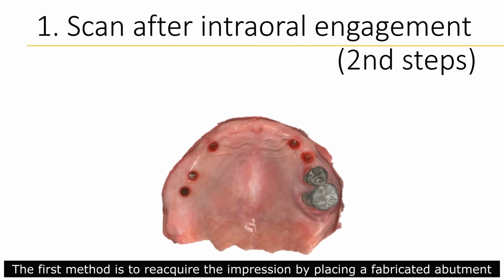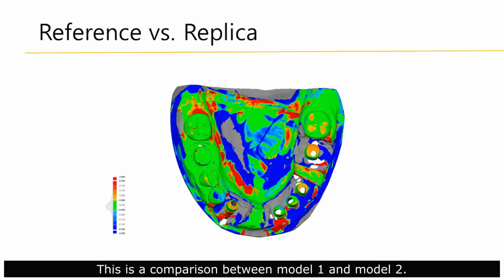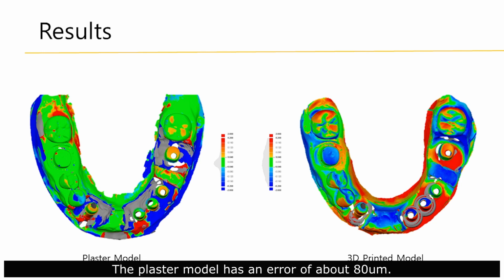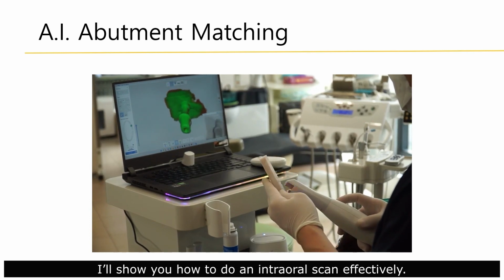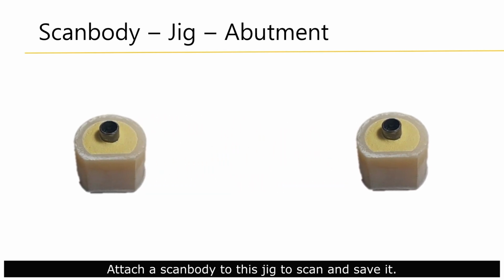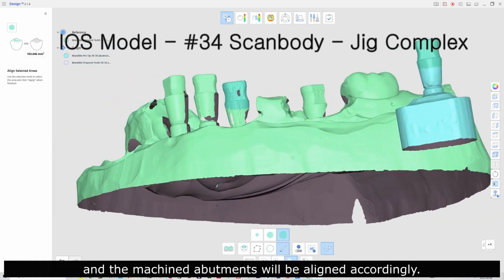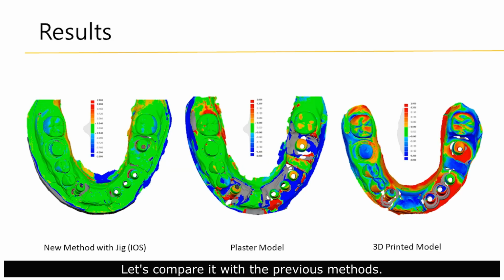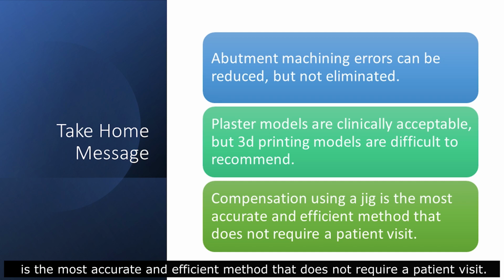How to compensate fitness error of a custom abutment - Part2.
Part 2 : Here, real solution is suggested, then how we can compensate the fitness error of custom abutment.
Let's find out what Dr.Kim does to compensate fitness error by using custom jig.